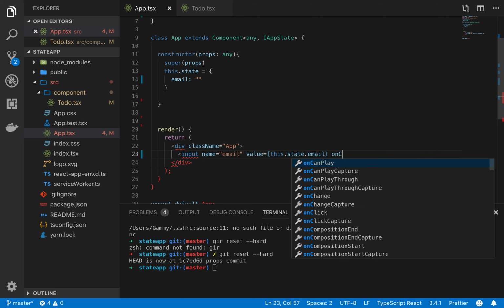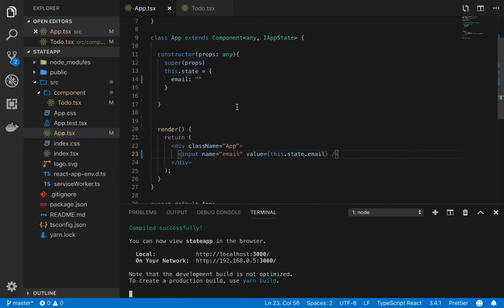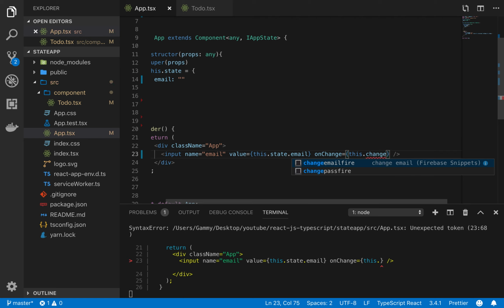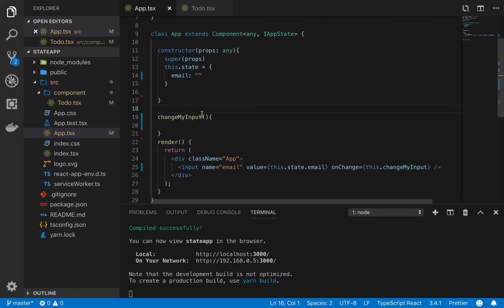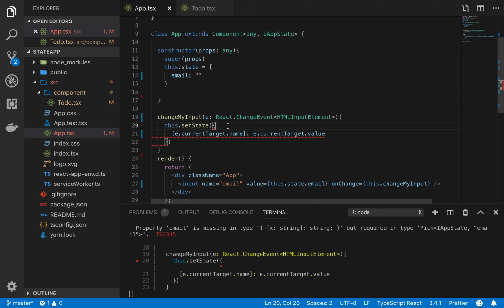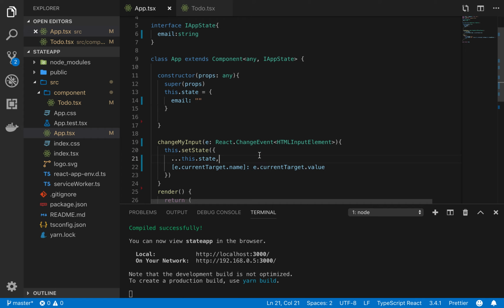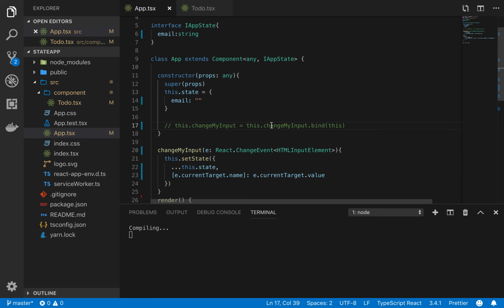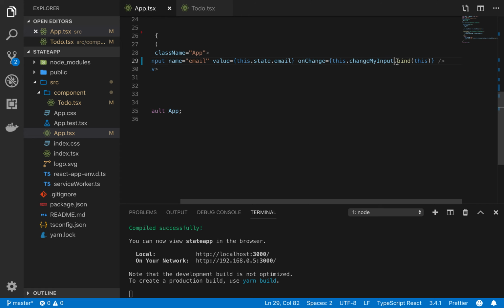3 Typescript - React.js - Input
If you have doubts, want career advice, want help with assignment, help at job or anything related to tech.